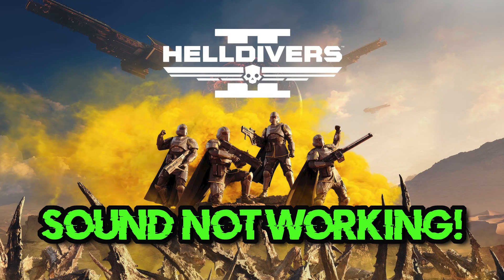Helldivers 2: Fix Sound/Audio Not Working, Fix Crackling/Distorted/Popping Audio Problem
If you are playing Helldivers 2 and your sound is crackling, too low or it stutters . This could be happening because your audio drivers are damaged or incompatible, so this can lead to audio glitches, distortions, or no sound at all in Helldivers 2.  So watch this video to learn how to fix your sound issues in Helldivers 2 Windows 11 and Windows 10. First disable any spatial audio apps like Windows Sonic or Dolby Atmos.

Config file settings: The game's configuration file, which contains various settings for Helldivers 2, including audio-related settings, may have incorrect values or conflicts. Resetting the config file to default settings or adjusting specific audio-related commands may help resolve the issue.

Sound card or audio hardware problems: If you are experiencing audio problems in Helldivers 2, it's possible that there are issues with your sound card or other audio hardware. Ensure that your sound card drivers are up to date and consider testing with alternative audio devices to isolate the problem.

 》 CHAPTERS 《

00:00 Intro
00:21 Solution #1
00:41 Solution #2
01:38 Solution #3
03:12 Solution #4
04:14 Solution #5
05:51 Solution #6
06:58 Solution #7
07:59 Outro